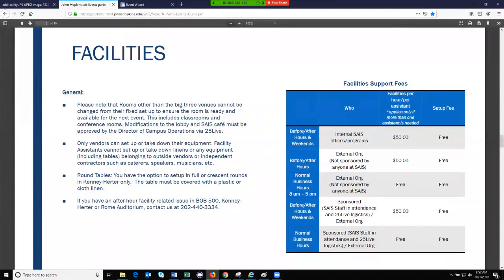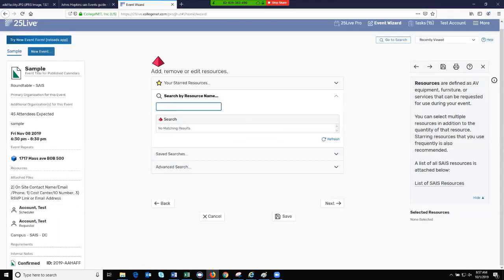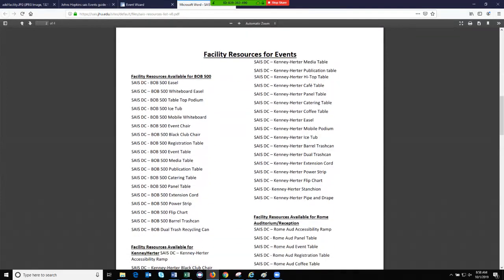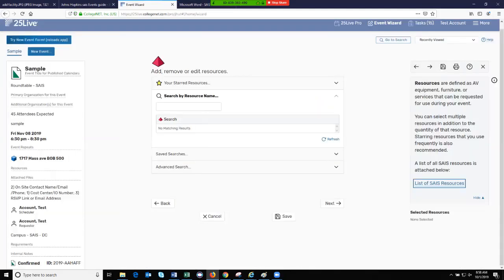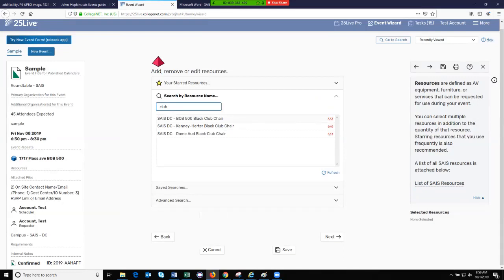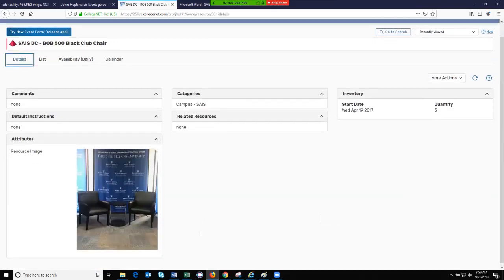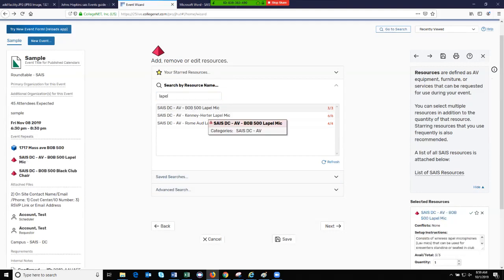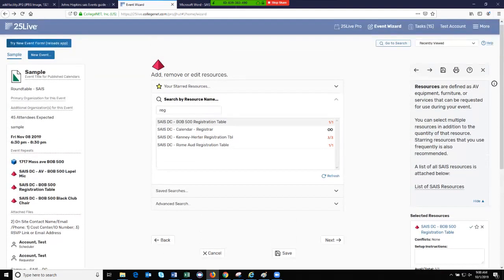25Live Pro: How to Add Facility Resources in a Reservation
Step-by-step instructions on how to add facility equipment to your reservation in 25Live Pro.